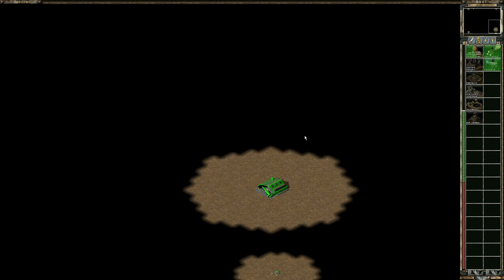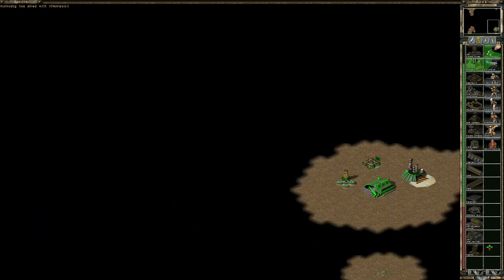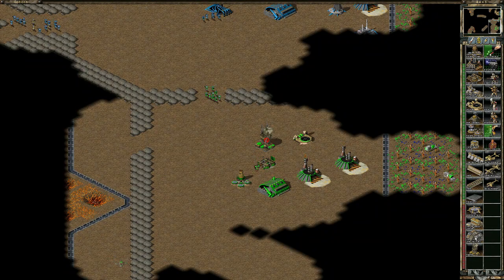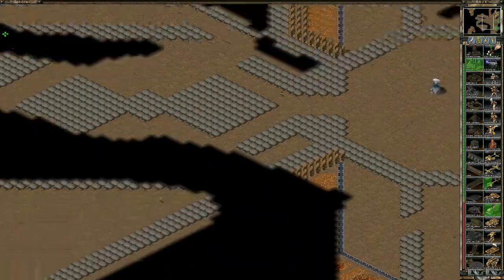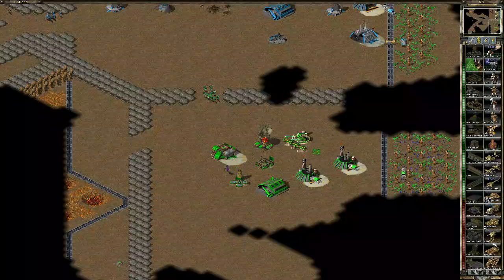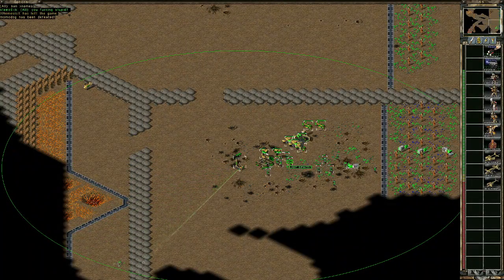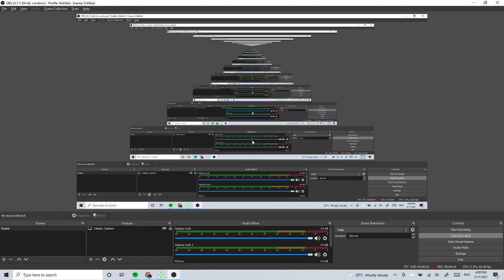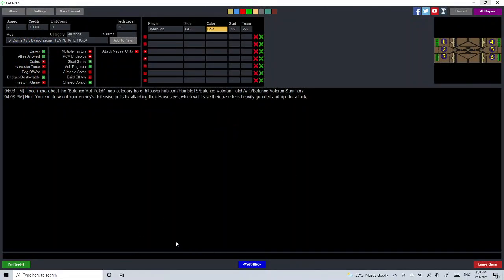Cheat maps EXPOSED - does the average (GIANTS) player check for cheats? (with steelc0ck)